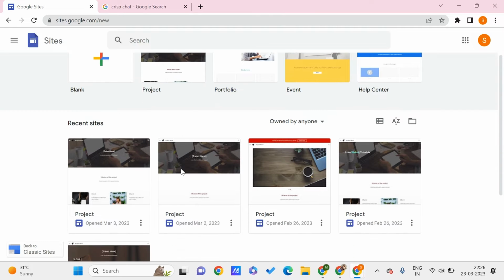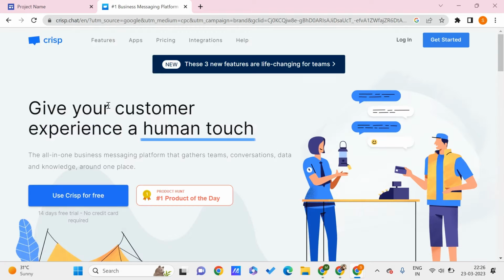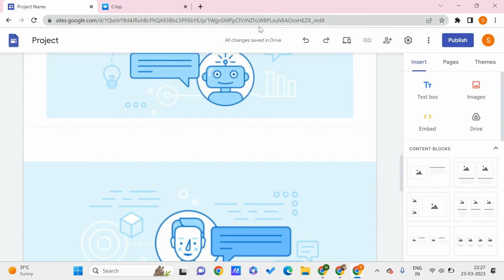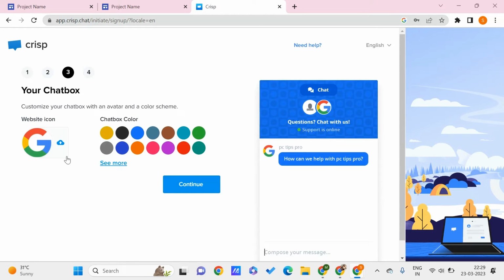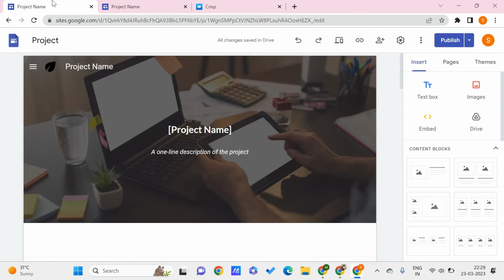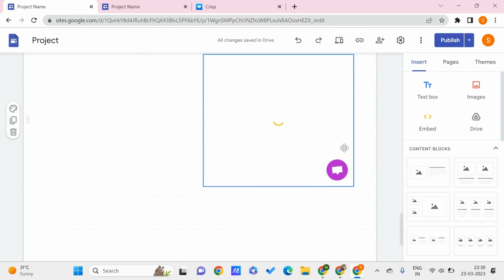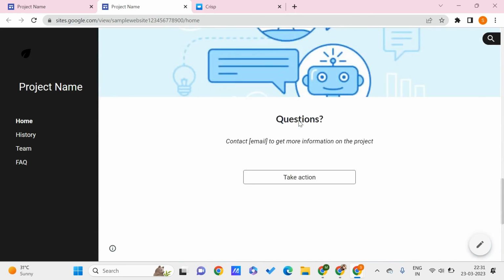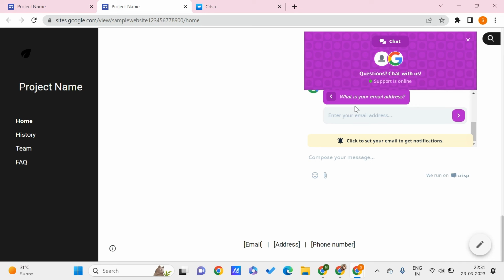How to Enable Visitors Chat System on Google Sites | Google Sites Tutorial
In this video, I have explained how to enable the chat option on your Google Sites website so that your website visitors can chat with you.

Live chat has become an indispensable part of the online business world. Adding live chat to your website is a powerful way to increase customer engagement, build trust, and boost sales. With Google Sites, it's easier than ever to implement live chat and reap the benefits.

Having a live chat on your website can help to improve customer satisfaction by providing quick and easy access to customer support. It can also help reduce bounce rates and increase conversion rates by providing instant assistance to visitors with questions or concerns. By integrating live chat into your website, you can also improve your website's SEO, as search engines rank sites higher that offer more interactive and user-friendly experiences.

In summary, adding live chat to your Google Sites website can help to improve customer satisfaction, boost sales, and improve your website's SEO.

So why wait? Start adding live chat to your website today and start reaping the benefits!